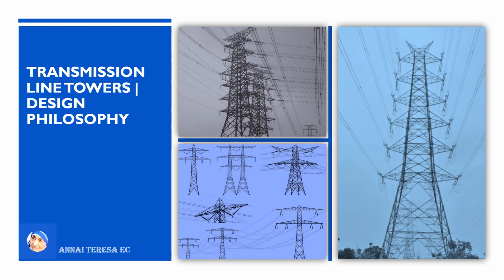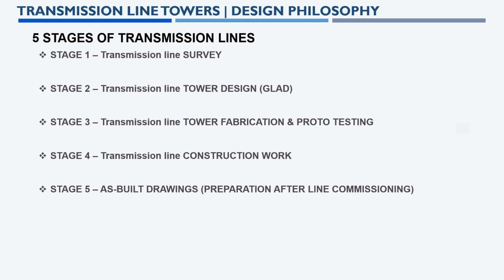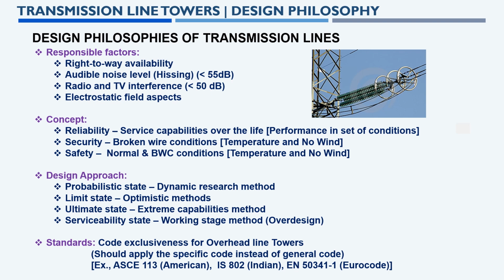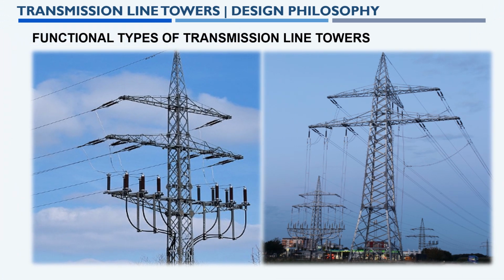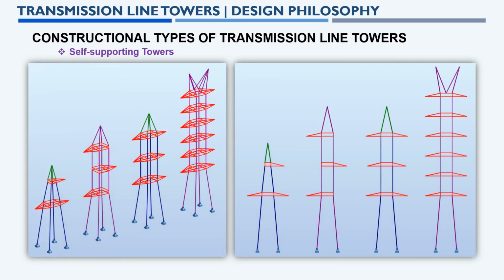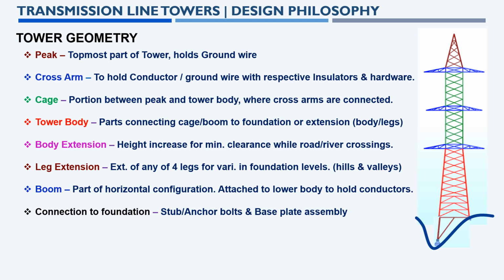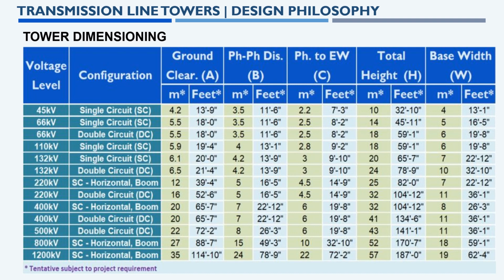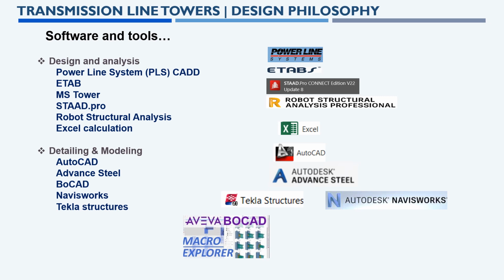Transmission line Towers | Design Philosophy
Explains: Purpose, Stages of Power transmission lines,
 - Design Philosophies,
 - Functional and Constructional types,
 - Tower Geometry and Dimensions,
 - Preliminary input, Design Procedure and
 - Software / tools.

| Modelling of Transmission line Tower | Robot Structure Analysis | STAGE 1 of 3 (220kV Double Circuit Vertical configuration)
| Modelling of Transmission line Tower | Robot Structure Analysis | STAGE 2 of 3 (220kV Double Circuit Vertical configuration)
| Modelling of Transmission line Tower | Robot Structure Analysis | STAGE 3 of 3 (220kV Double Circuit Vertical configuration)